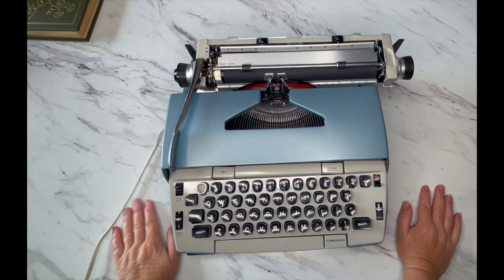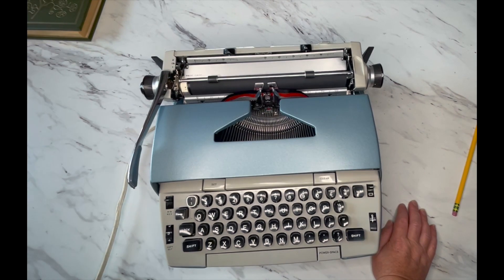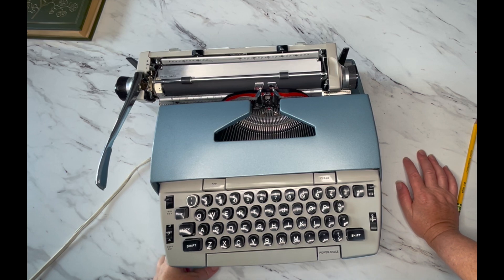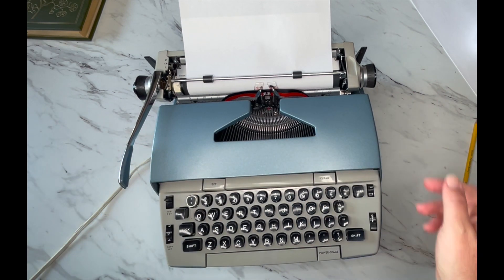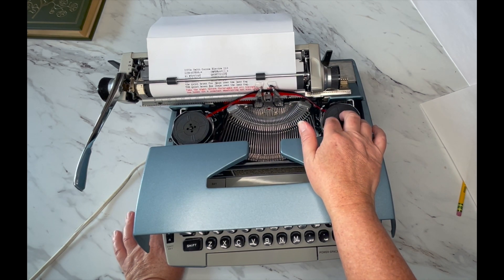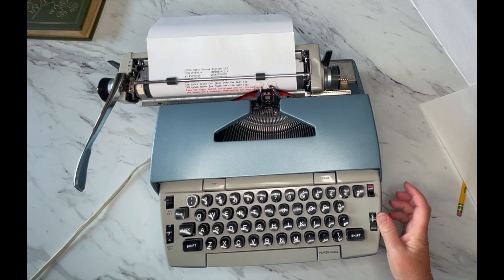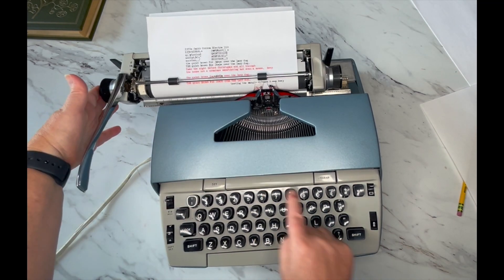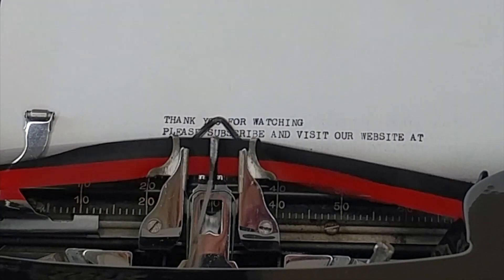How To Use a Smith Corona Electra 110 from the 1970s. (Tutorial)